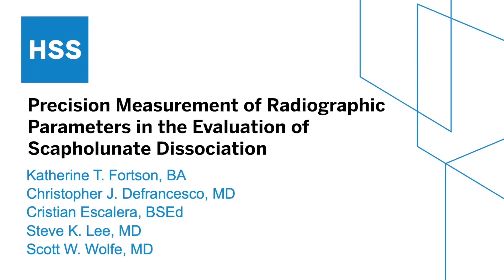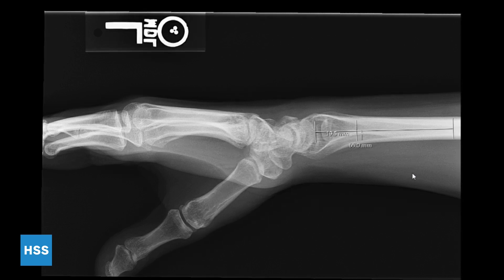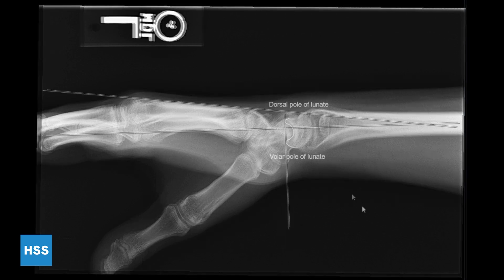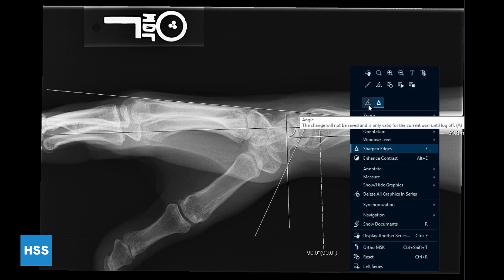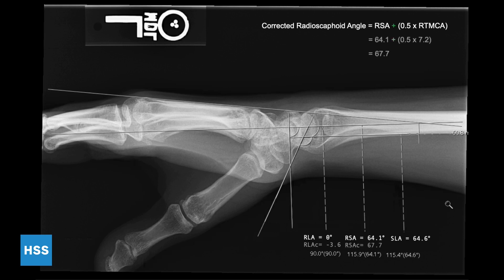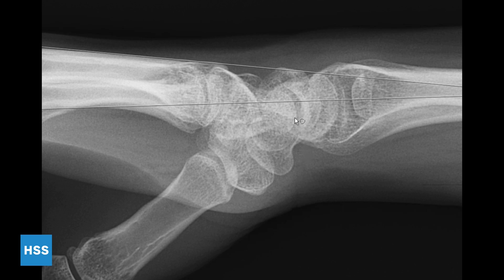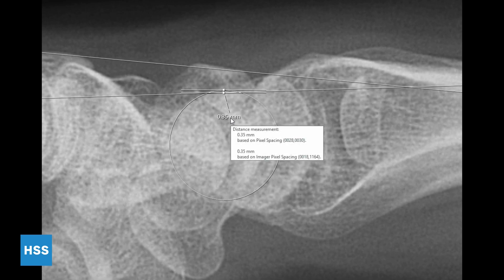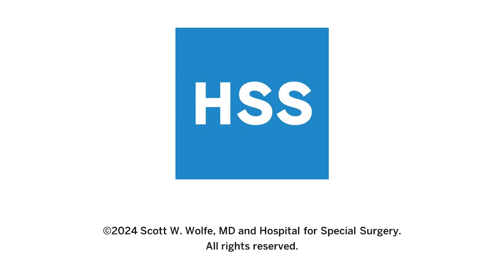Precision Measurement of Radiographic Parameters in the Evaluation of Scapholunate Dissociation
Katherine T. Fortson, BA, Scott W. Wolfe, MD and his team demonstrate precision measurement of radiographic parameters in the evaluation of scapholunate dissociation.

Chapter Points: Coming soon...